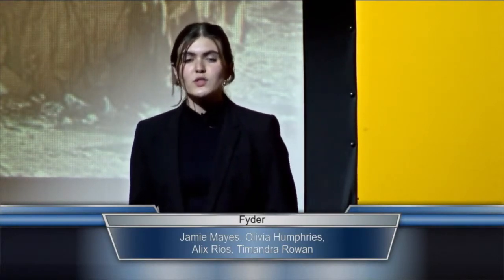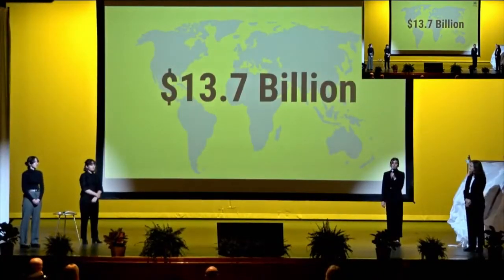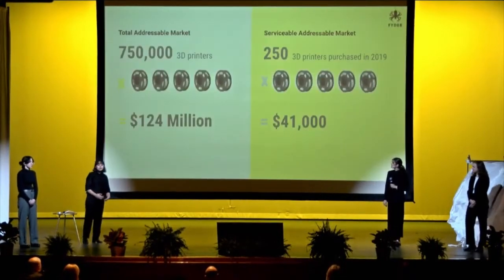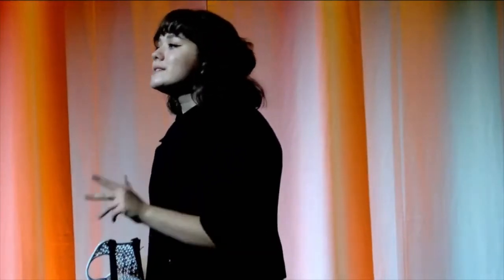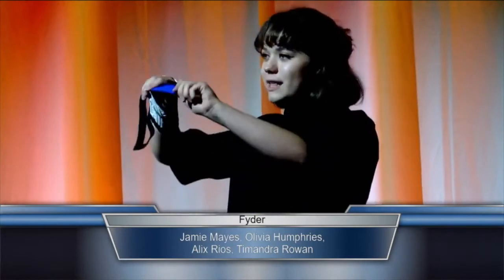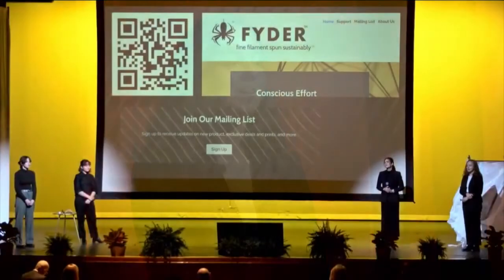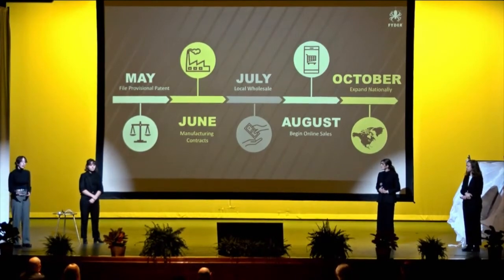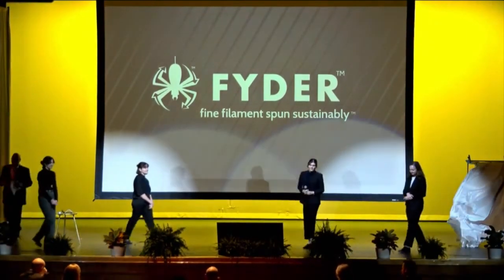FYDER Filament Pitch 2020-2021